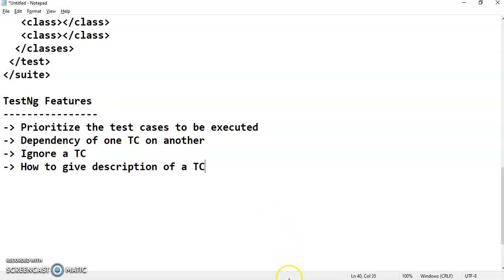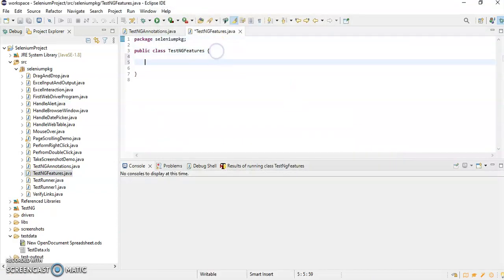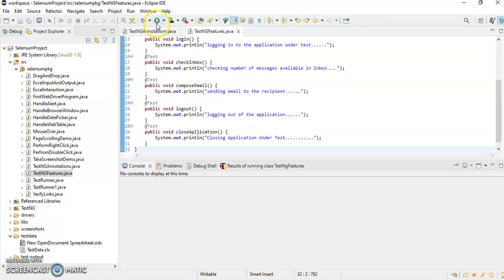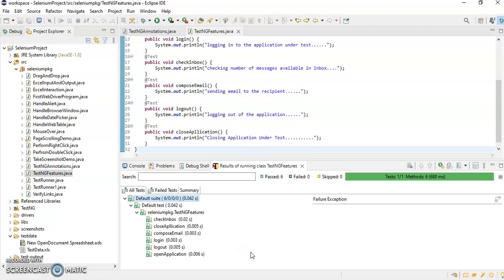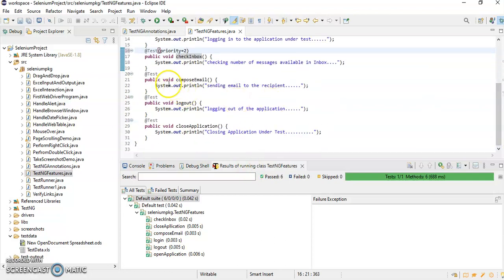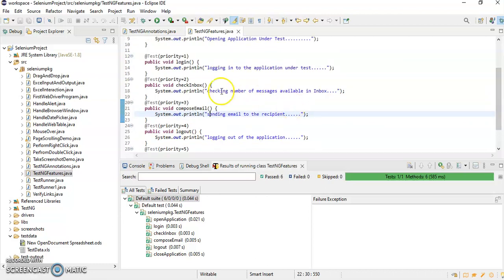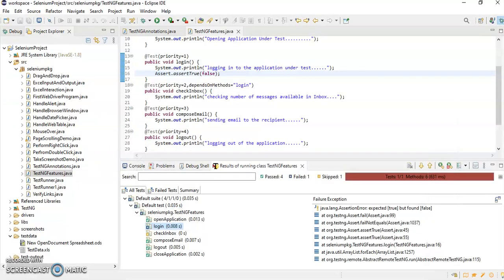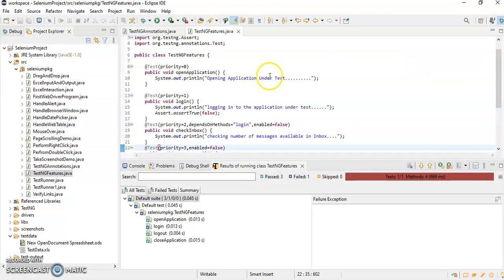Prioritize Test Cases | Create Dependency | Ignore a Test Case | Description of Test Cases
1. How can we prioritize test cases in TestNG?
2. How can we create dependency of one test case on another in TestNG?
3. How can we ignore test cases in TestNG?
4. How can we give description of test cases in TestNG?